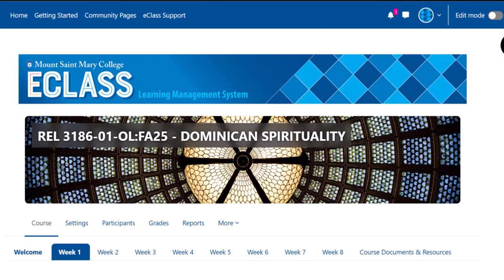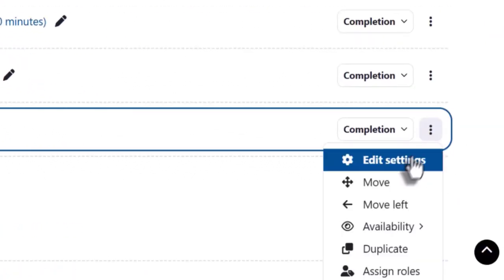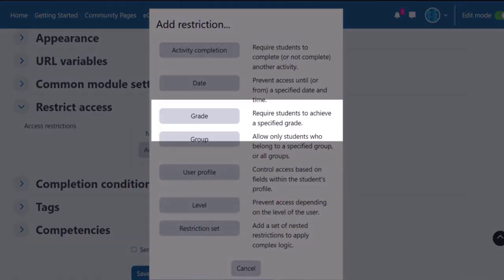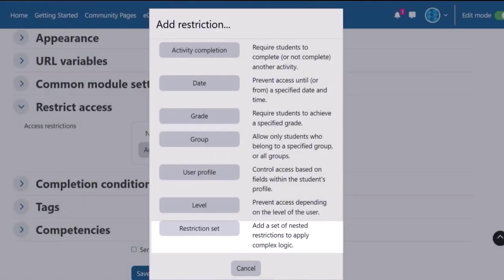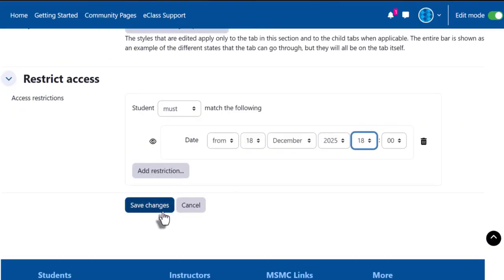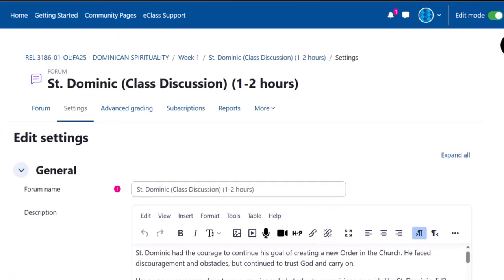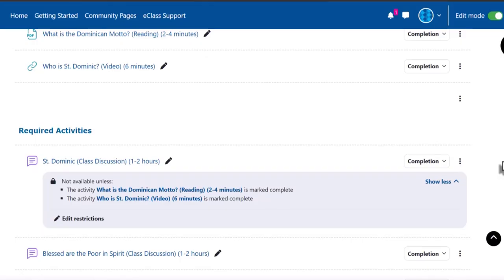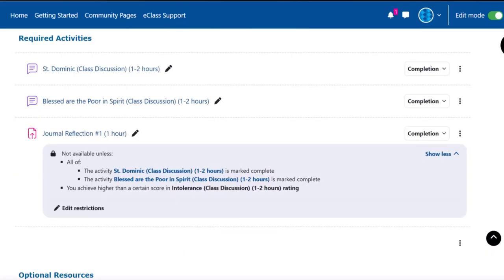Restrict Access Settings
This video demonstrates how restrict access settings can be used to control how students engage with course content. Click ‘More’ to explore the video’s key moments and skip ahead using timestamps.

Key Moments
0:07 Introduction
0:22 Rationale for Using Restrict Access
1:14 Steps to Add a Restriction
1:34 Types of Restrictions
3:05 Scenario: Restrict Access by Date
4:07 Scenario: Restrict Access by Activity Completion
5:07 Scenario: Restrict Access by Restriction Set (Using Logic)